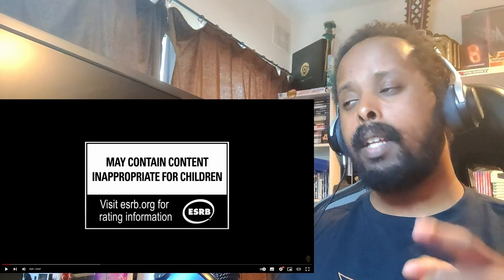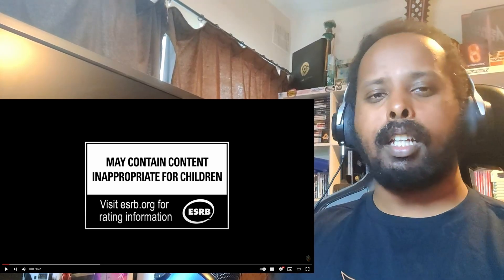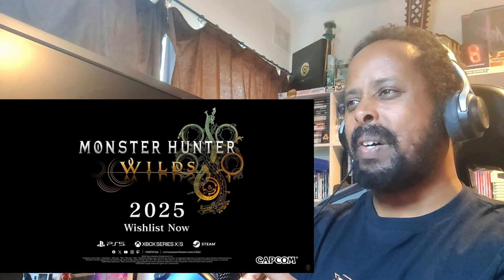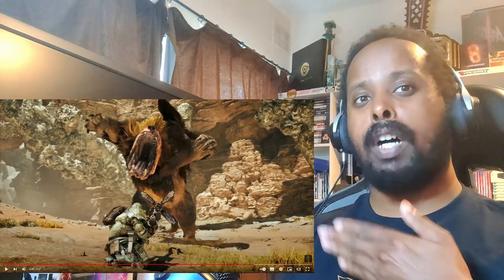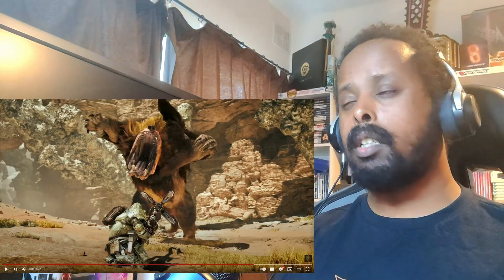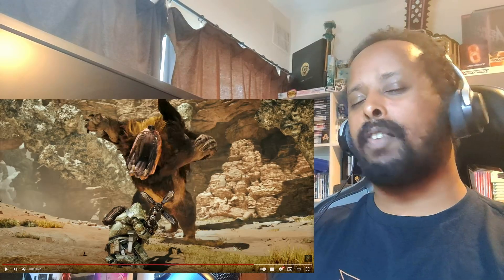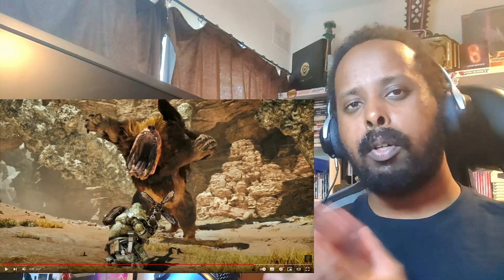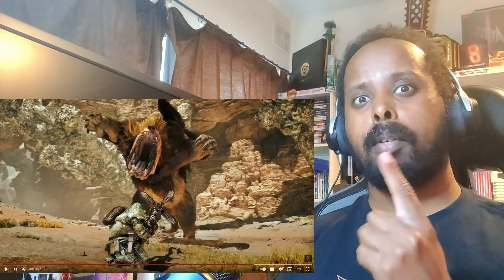Monster Hunter Wilds: Heavy Bowgun Weapon Overview Reaction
Check out our Monster Hunter Wilds: Heavy Bowgun Weapon Overview Reaction! In this video, we delve into the latest weapon showcase for Monster Hunter Wilds, featuring the powerful Heavy Bowgun.

Join us as we break down the Heavy Bowgun in Monster Hunter Wilds. We analyze its moves, abilities, and overall design, showcasing why it’s a game-changer for hunters in the wild.

Watch our reaction to the thrilling gameplay in monster hunter wilds bowgun overview. We discuss the intricate details and mechanics that make the Heavy Bowgun a formidable weapon in monster hunter wilds.

Enjoy our enthusiastic breakdown of the monster hunter wilds gameplay as we highlight key moments and combat sequences that make this game a must-play for Monster Hunter fans.

Don't miss our thoughts on the monster hunter wilds reaction, where we share insights on the weapon's performance and how it fits into different hunting strategies.

We provide insights into monster hunter wilds new gameplay, the latest trailers, and everything you need to know about this exciting new game.

The Heavy Bowgun, but not as you know it. Bring out the big guns and demonstrate overwhelming firepower with new actions that define this weapon's damage focused ranged identity in the hunt!

See my reaction to the Monster Hunter Wilds: Heavy Bowgun Weapon Overvie!

00:00 Monster Hunter Wilds: Heavy Bowgun Weapon Overview Reaction - Intro
00:38 Monster Hunter Wilds: Heavy Bowgun Weapon Overview Reaction
01:24 Monster Hunter Wilds: Heavy Bowgun Weapon Overview Reaction - Review